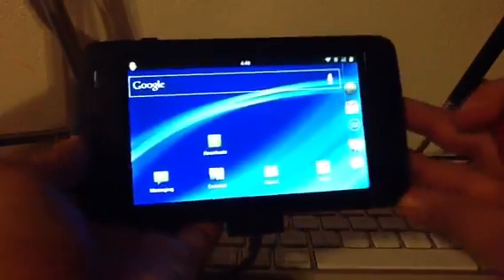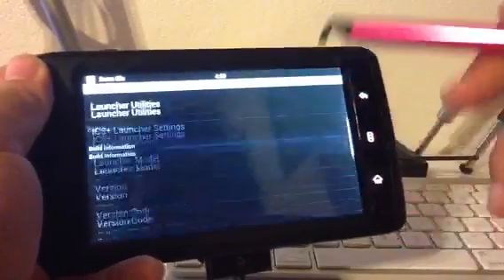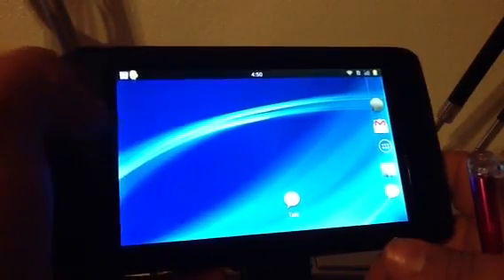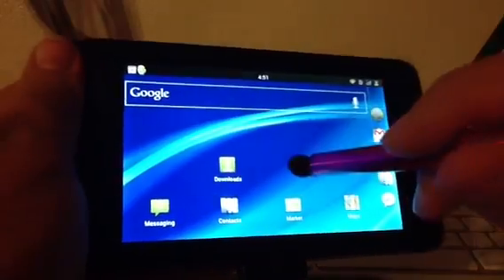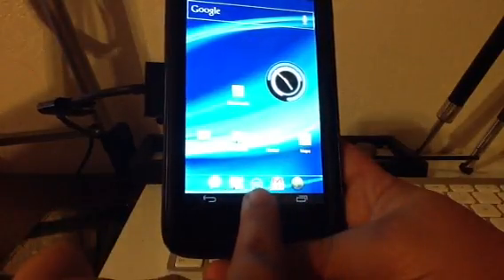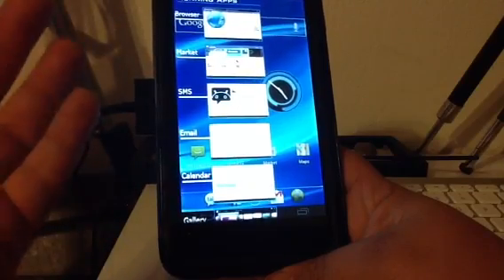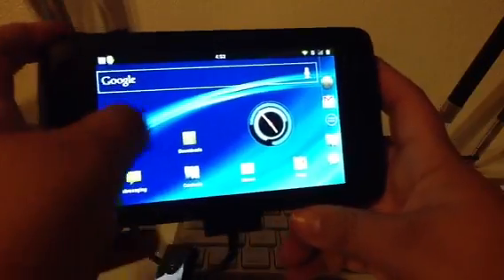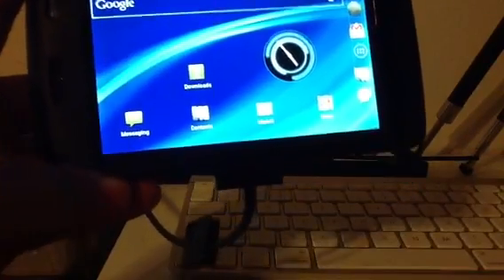How to get an IceCream Sandwich Launcher (ICS LAUNCHER) and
This is an application downloadable from the market place. It is similar to the stock android 4.0